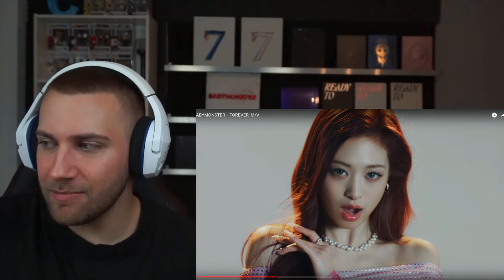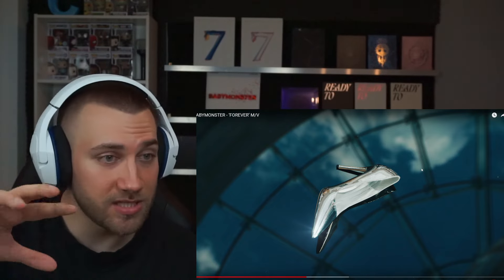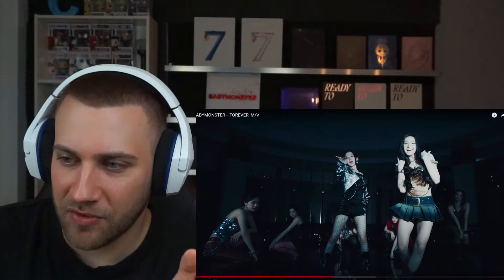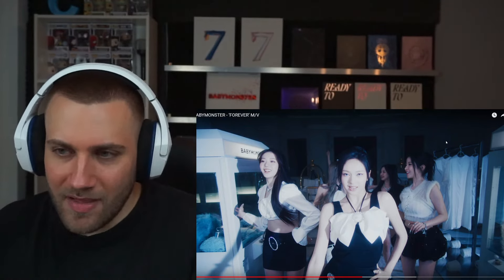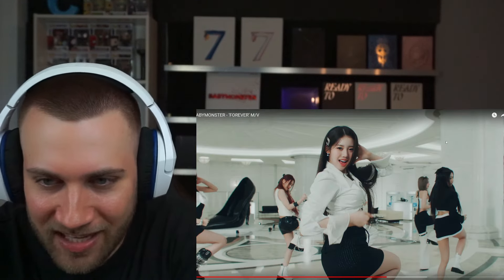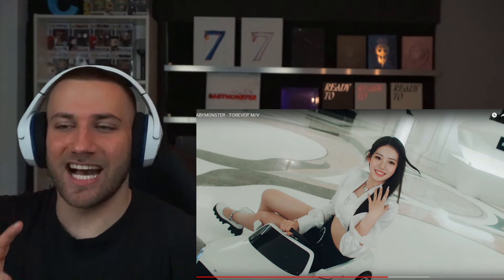THINGS YOU MISSED in BABYMONSTER - ‘FOREVER’ M/V - Easter Eggs & Hidden Message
THINGS YOU MISSED in BABYMONSTER - ‘FOREVER’ M/V

►Send me letters  (are unpacked oncam)
Flo M.
Postfach 11 61
25442 Quickborn
Germany

► 📦 Send me packages (are unpacked oncam)
Flo M.
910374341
Packstation 117
25451 Quickborn
Germany